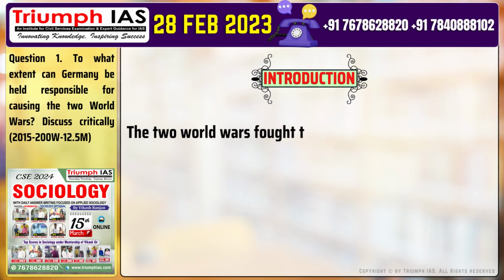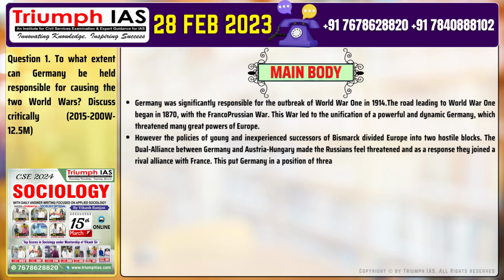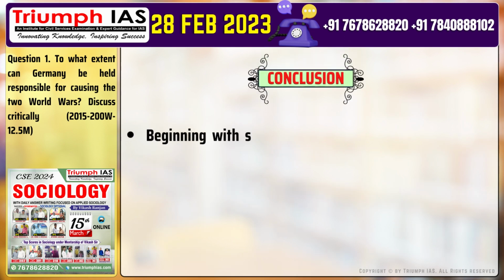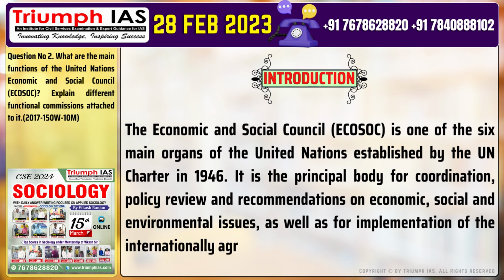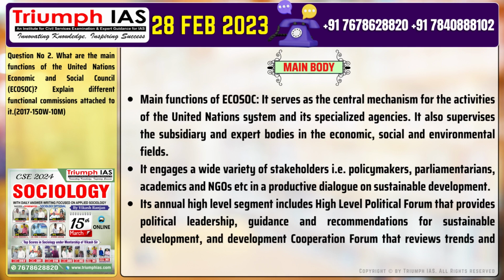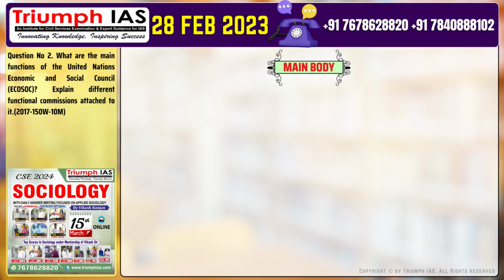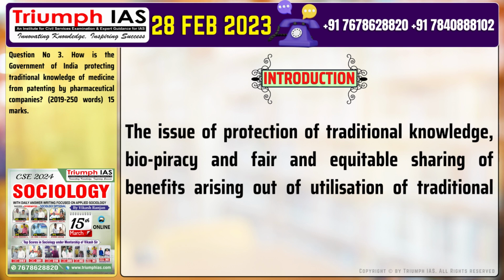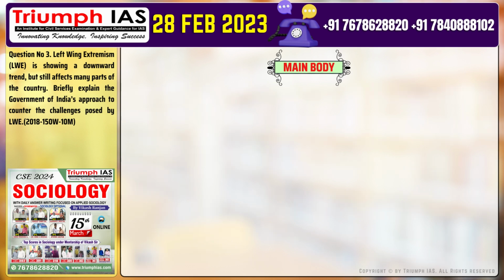Daily UPSC MAINS Practice QNA 28 Feb 2023 for UPSC CSE 2023 Prelims Previous 25 Year Questions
✅ Connect Us👇
Triumph IAS
Rakhi Bisht
Admin

ias officer,
1000 mcq polity upsc
upsc mcq